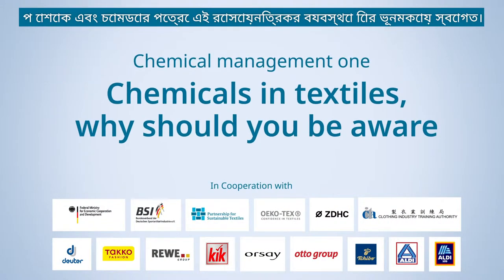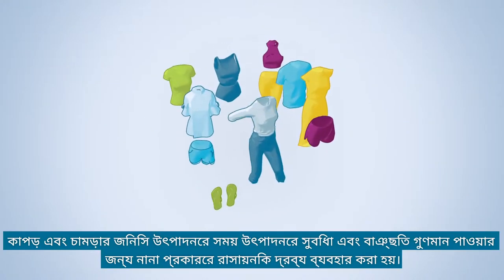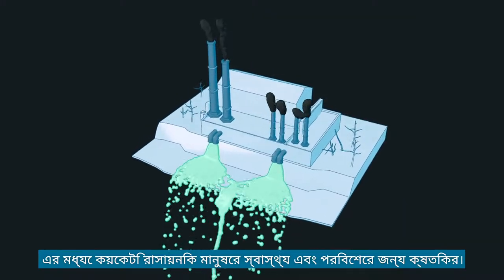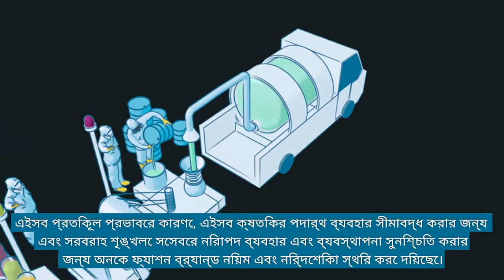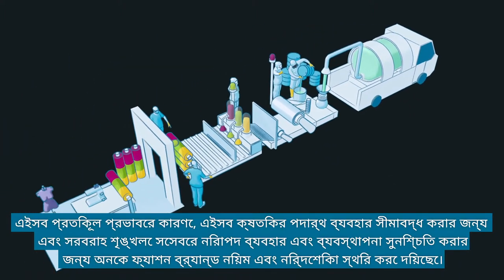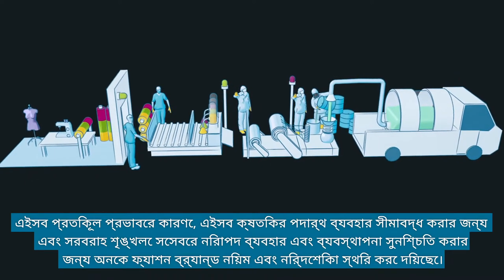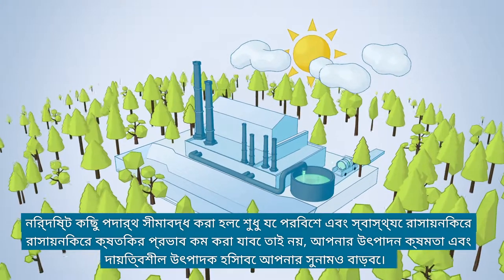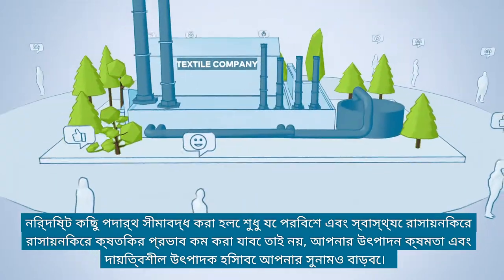BN Chemicals in textiles, why you should be aware